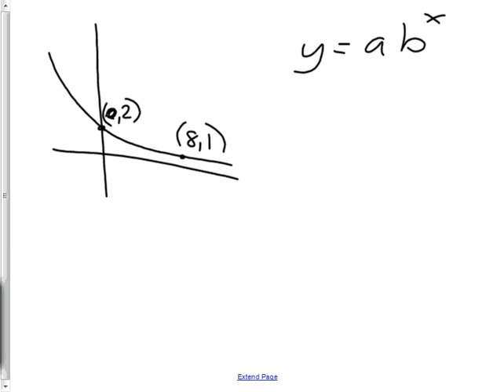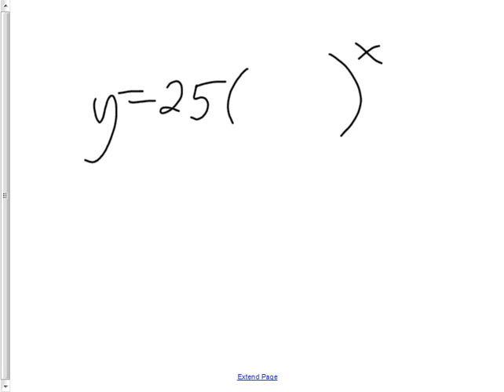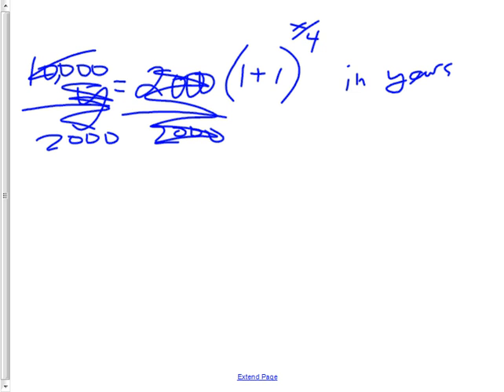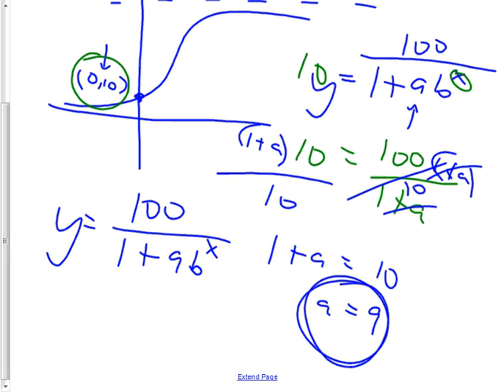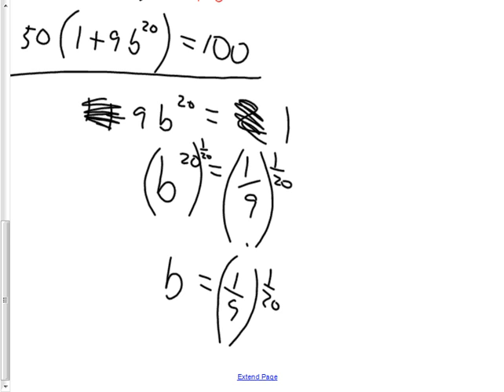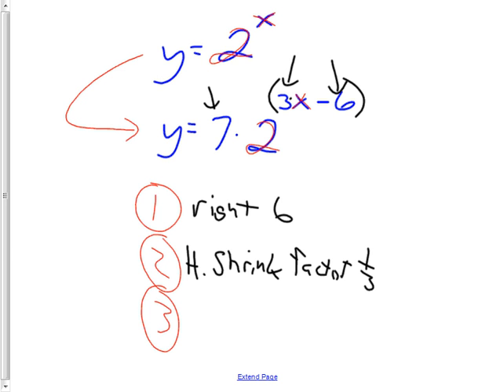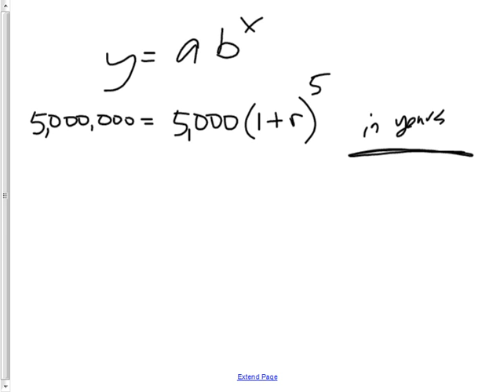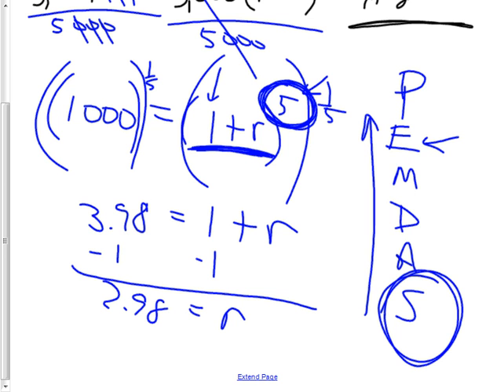April28 Precalc Review for Communications #6 test